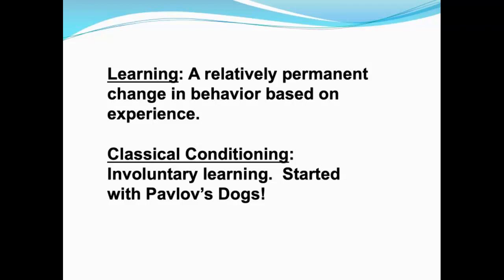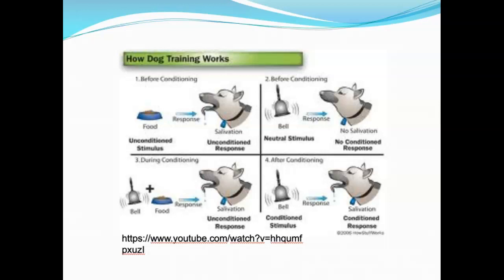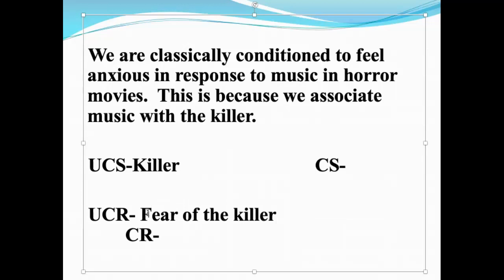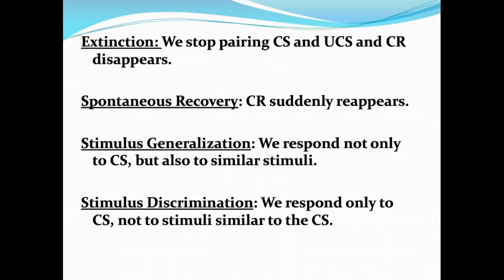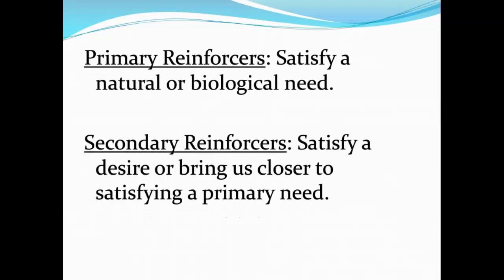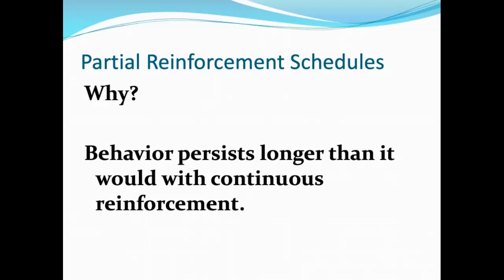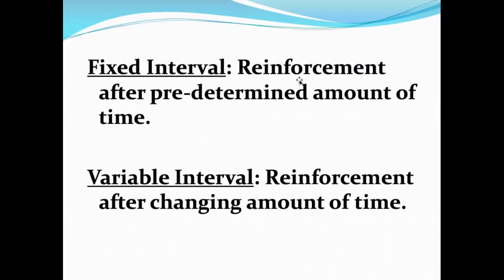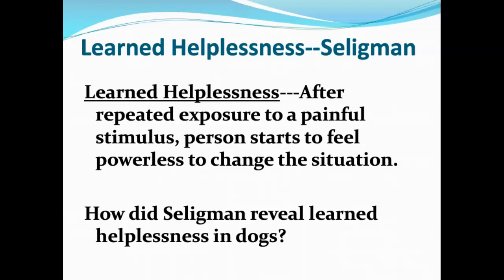Intro to Psychology Theories of Learning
Introduction to Psychology Learning, Pavlov Classical Conditioning, Operant Conditioning and Modeling